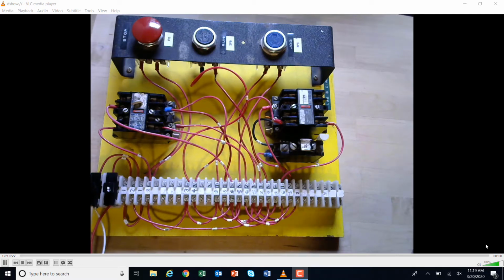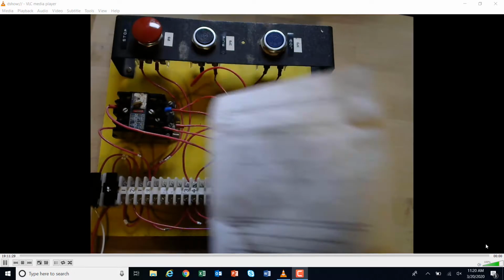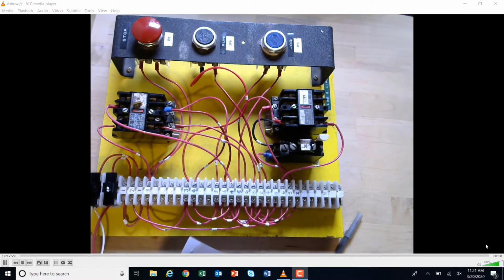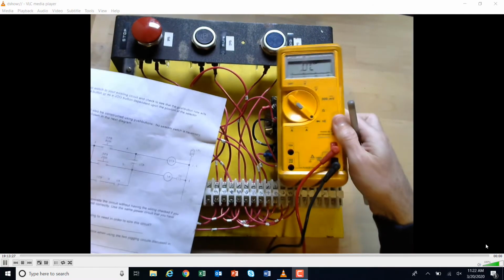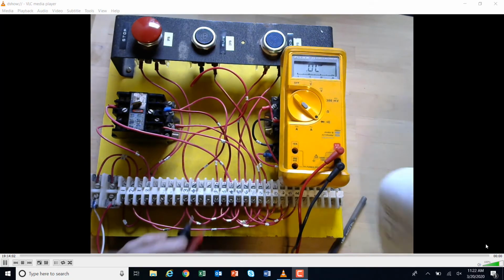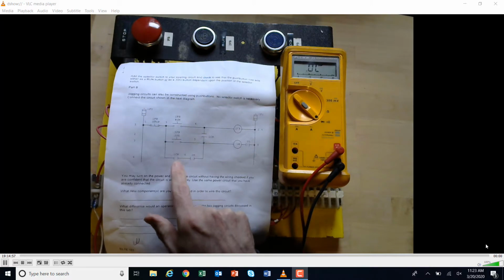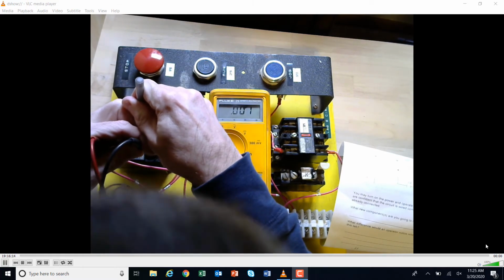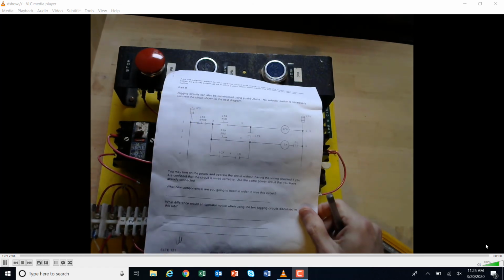ELTE131 Circuit C